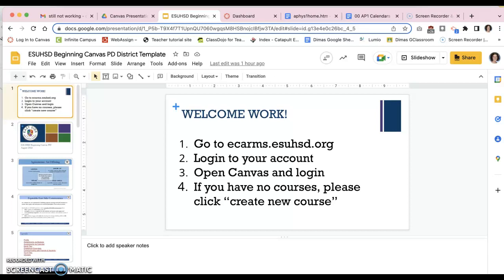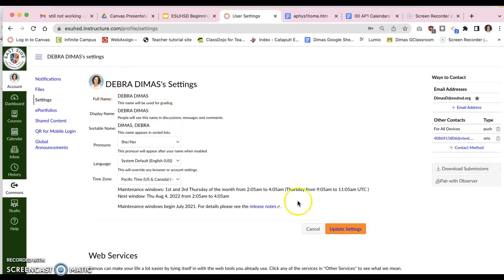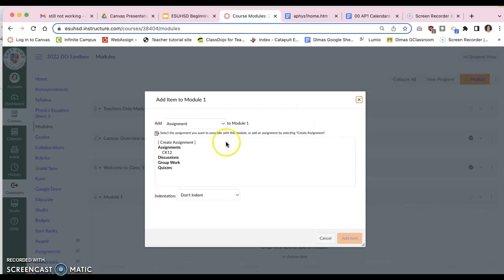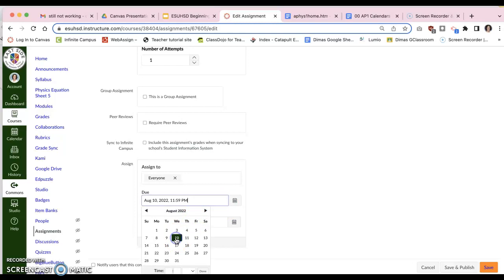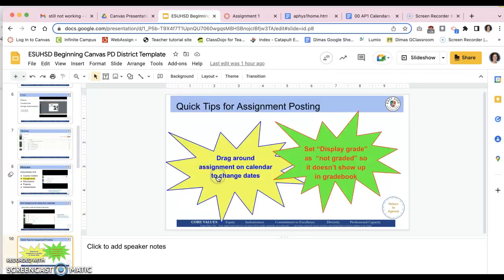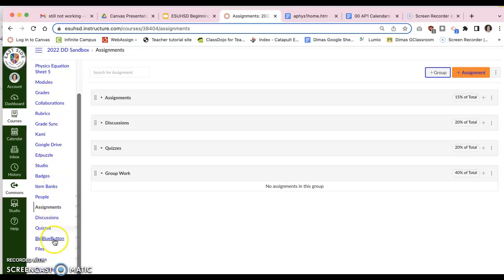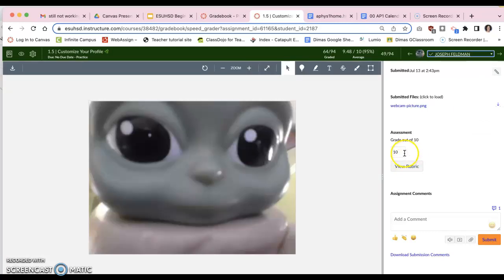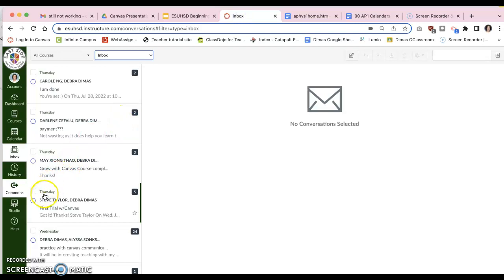Canvas ESUHSD Beginner Training